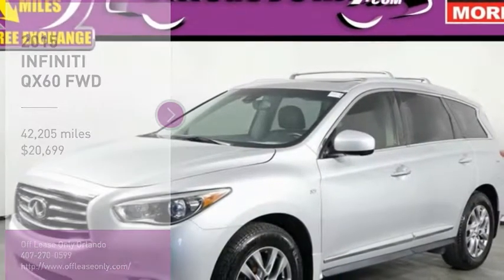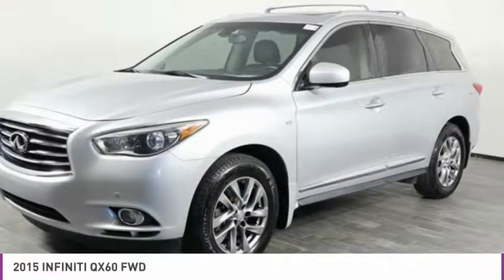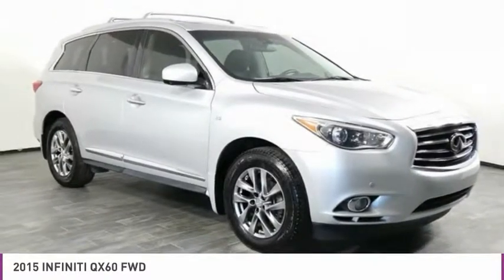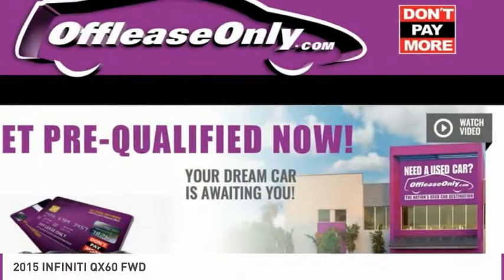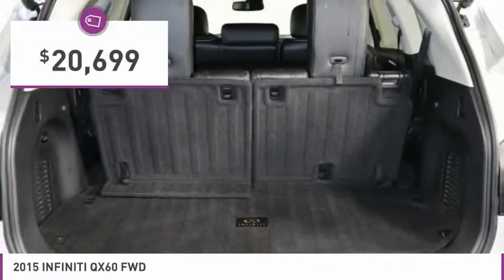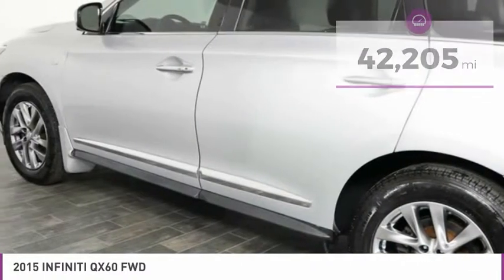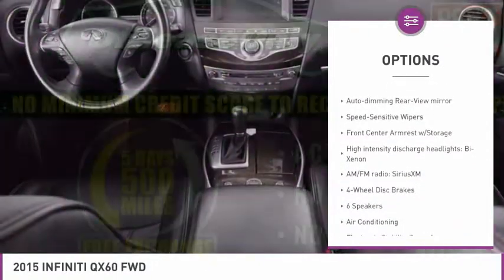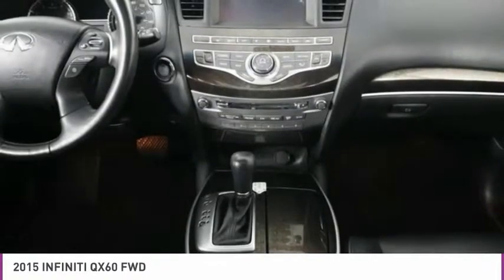2015 INFINITI QX60 O232196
2015 INFINITI QX60 Orlando, FL
Stock# O232196

*| Heated Front Seats | Navigation System | Surround View Camera | Rearview Camera | Power Sunroof | Heated Door Mirrors | Bluetooth Connectivity |*

Save Big; Original Price was $51,595. A superb choice for your transportation needs, our 2015 INFINITI QX60 in Liquid Platinum strikes the perfect balance of inspired performance, innovative technology, and absolute luxury! Powered by an award-winning 3.5 Liter V6 that offers 265hp connected to an innovative CVT for remarkable passing. This Front Wheel Drive SUV returns nearly 26mpg while accented by 18-inch wheels, automatic bi-xenon headlights, fog lights, and LED taillights.

The cabin has been meticulously designed with upscale elements including rich wood, heated leather seats, a sunroof, and metal accents. Other amenities include tri-zone automatic climate control, Bluetooth phone connectivity, a central touchscreen display and a great sound system with satellite radio as well as an iPod/USB interface.
Safety is a priority at INFINITI, which is why you'll find a plethora of advanced airbags, Vehicle Dynamic Control, an anti-lock braking system w/brake assist and a rearview monitor all standard. These features are working behind the scenes at all times; assuring you and your loved ones are out of harm's way. Our QX60 is everything you need in a luxurious crossover. Get behind the wheel to see for yourself!